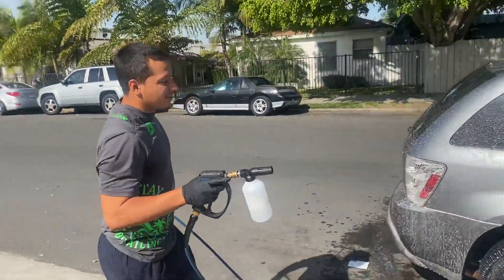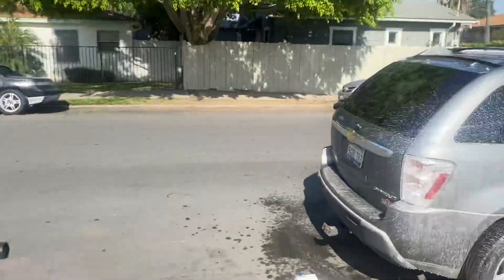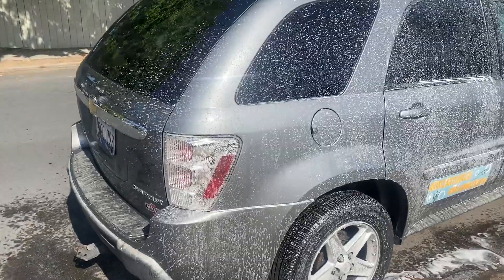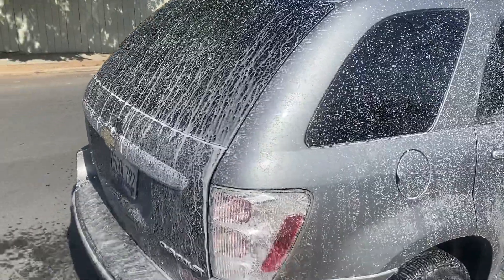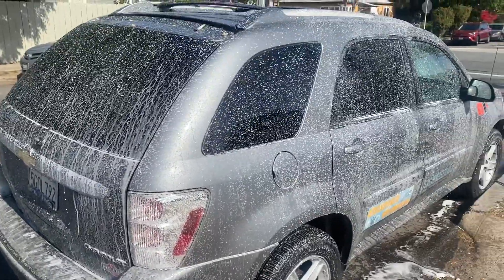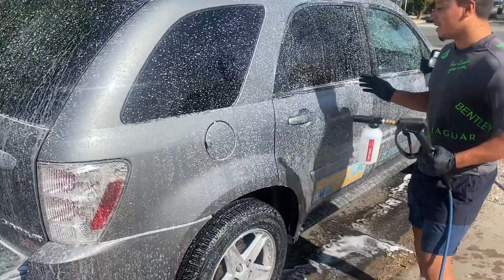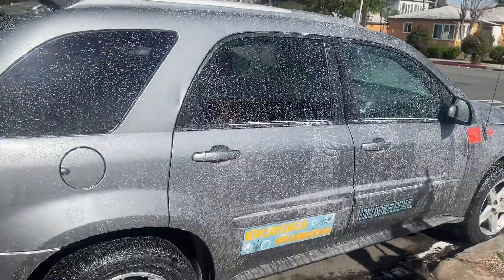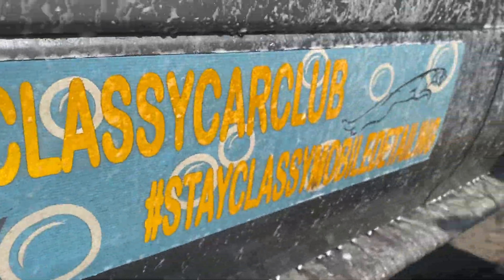Washing the wash truck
Israel from Stay Classy Mobile Detailing uses silica infused soap to wash his own vehicle.